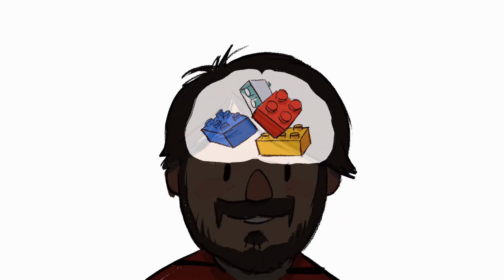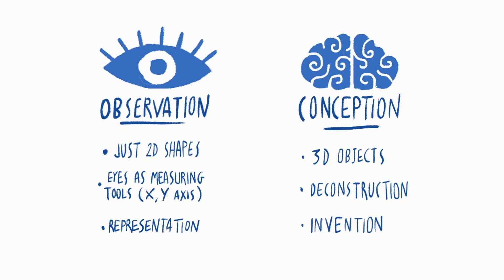Observation and Conception - Art tutorial (The fundamentals series)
Hello everyone!

I'm Kostas and I’m an illustrator. I've been giving one–on–one drawing lessons for a while now and I thought it might be a good idea to make a few video tutorials as an introduction for new students or just a quick way to revisit some basics.

This is my first attempt to make anything like this. I would love to hear what you think.

This one is about observation and conception.
None of the information in here is new. In fact, I’m pretty sure that almost all the information any art school has to offer is available somewhere on the internet already.

The reason I'm sharing them is because I believe that being able to learn the same stuff from different sources is a good thing. The information involved might be the same but the way everyone delivers that information is not. You never know which way might help drive the point home for someone. Not to mention, it's a great way to cross check what you are learning.

You might feel like some of these concepts are too theoretical without any practical application at first but give it some time. Think of them more like part of the strategy and less like the part were we hone our sword skills.

It's a mental framework to build you skills upon.

Of course there are no absolutes and although I’m a strong supporter of the 'rules  are made to be broken' approach myself, I have to say —-In my experience so far, no one seems to be able to break the rules more efficiently and creatively than the one who knows them well.